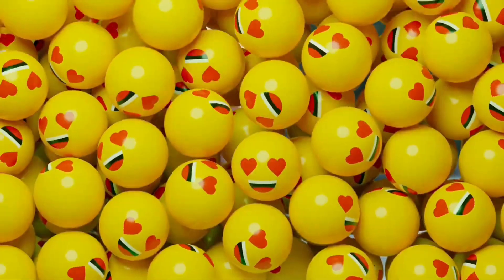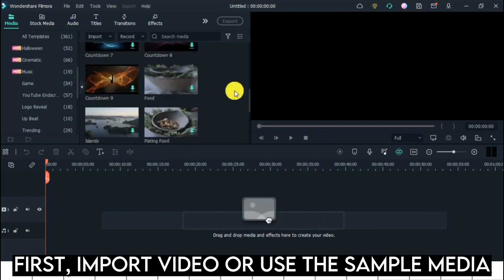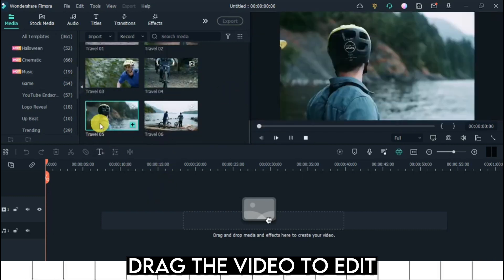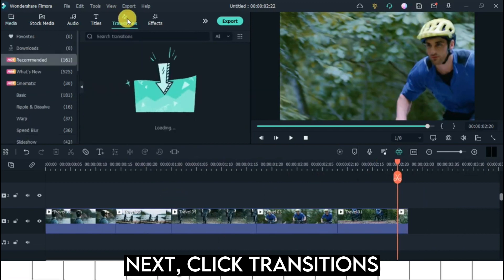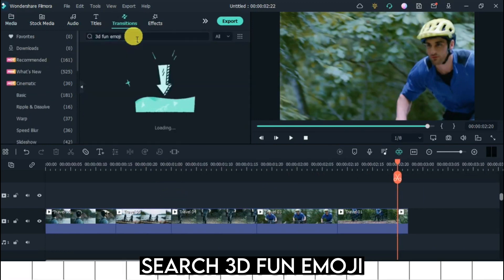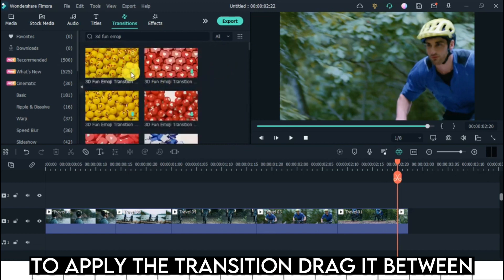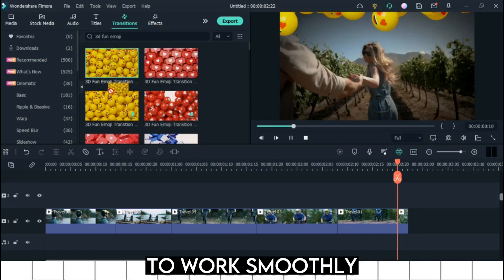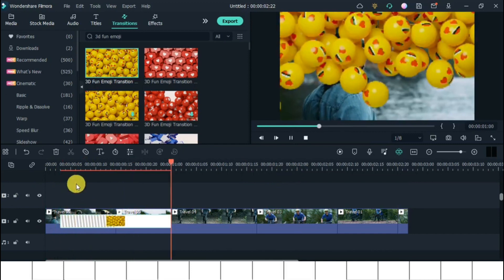3D FUN EMOJI TRANSITION | HOW TO PUT TRANSITION IN FILMORA 11 | FILMORA TUTORIAL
3D FUN EMOJI TRANSITION | HOW TO PUT TRANSITION IN FILMORA 11 | FILMORA TUTORIAL

FAQ
Name: Kort
Age: 19
Country: Philippines
Nationality: Filipino
Editing Software: Imovie, Filmora, Capcut, Finalcut Pro